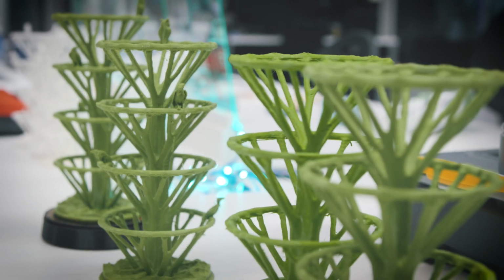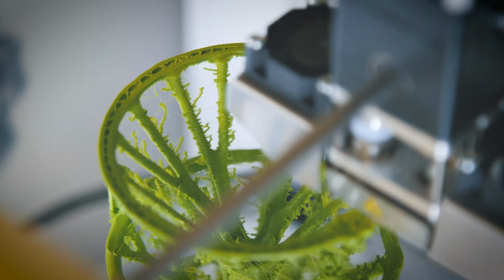Research and Knowledge Exchange Awards 2021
Professor Keith George gives an introduction to the Research and Knowledge Exchange Awards day at LJMU.